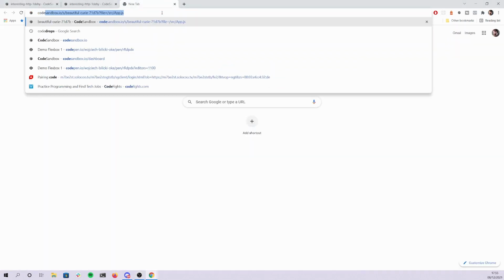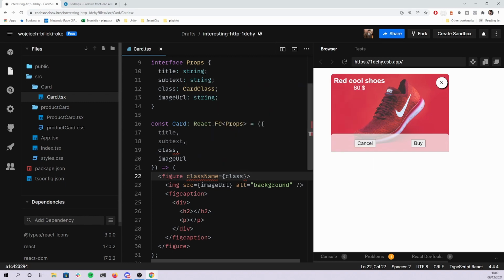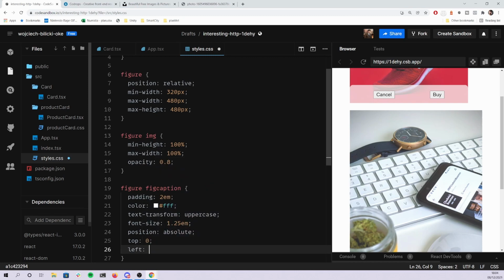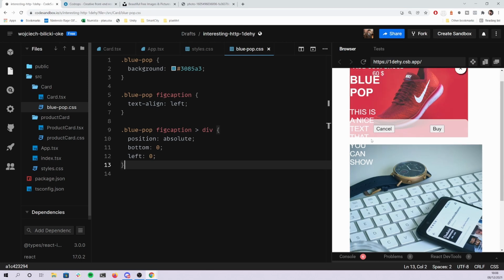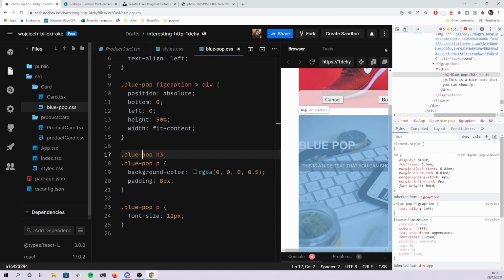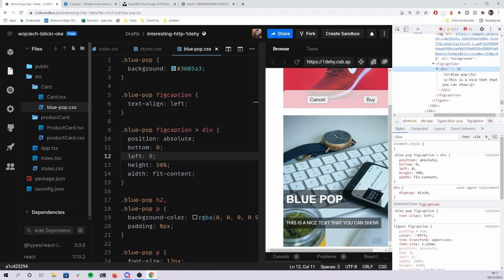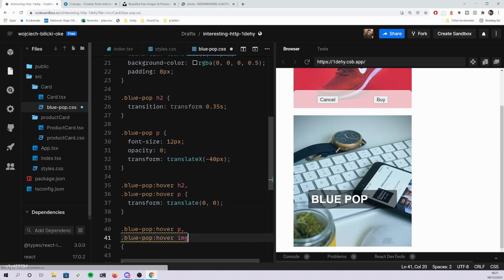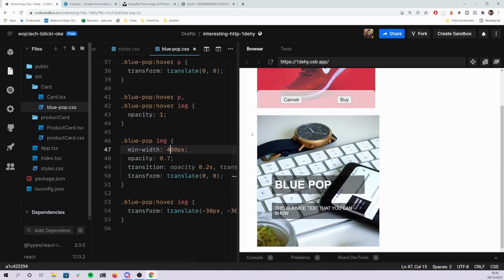Basic ReactJS Card Component With CSS #2 - Blue Card Design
Hello!
In this seriesI wanted to talk to you about animation and positioning in CSS. We we'll create a simple product card to discuss those topics.
In the second episode we will implement cool looking animated blue card that you can use to present products :)

Table of contents:
00:00 - Intro
01:20 - Simple React Card Component
08:40 - CSS Styling

ignore

web design
html
web development
css
html5
css3
es6
programming
basics
tutorial
javascript
media queries
website from scratch
html css
web developer
How to